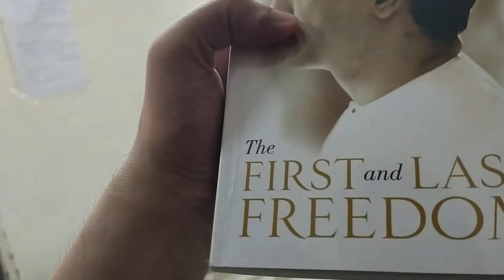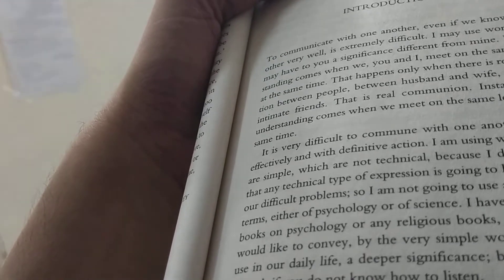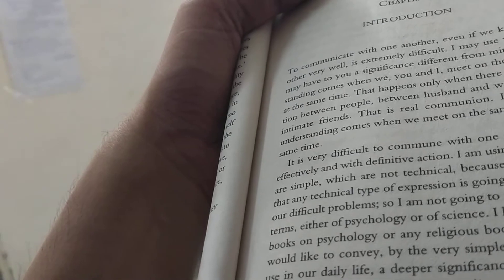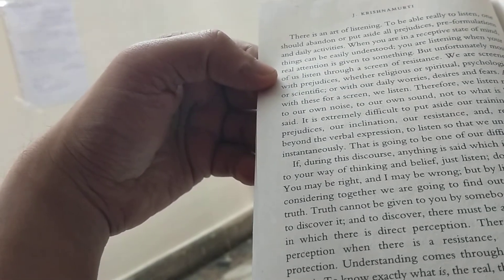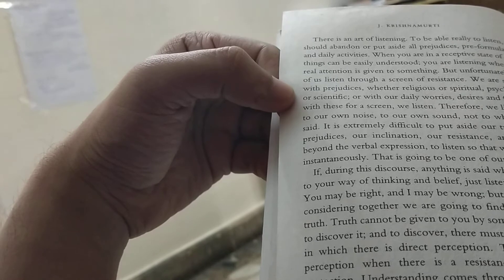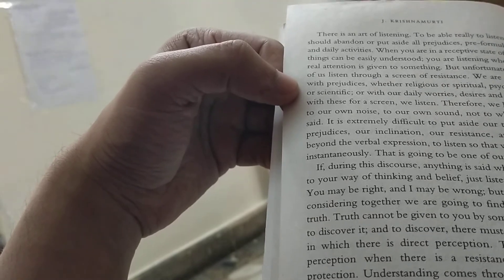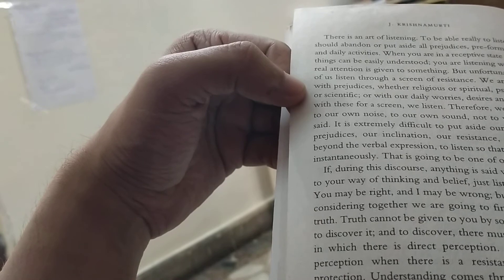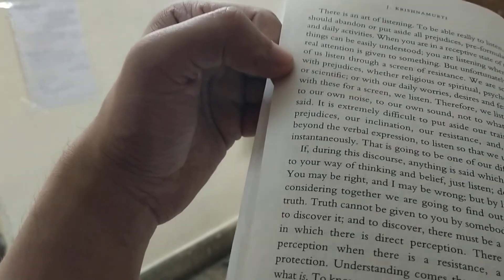1. The first and last freedom- J Krishnamurti